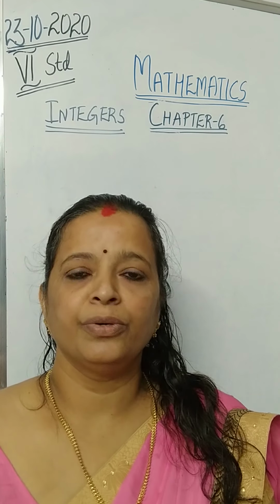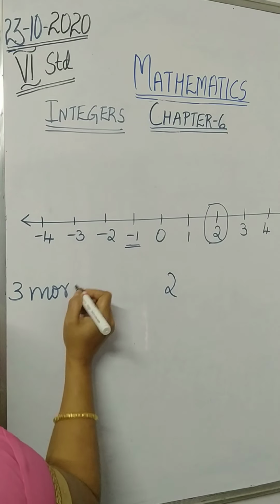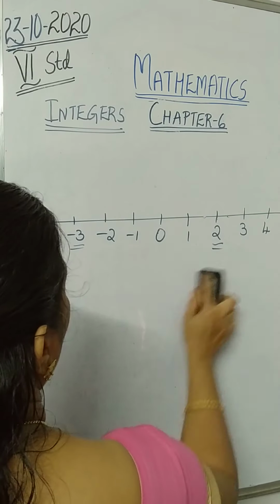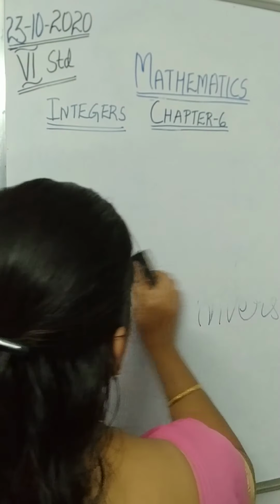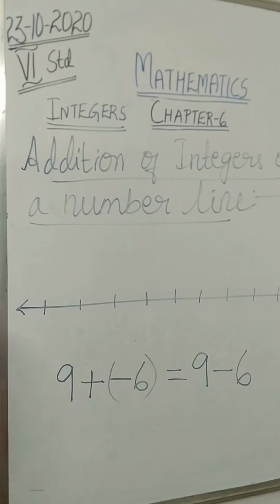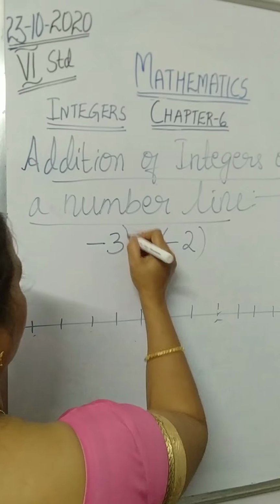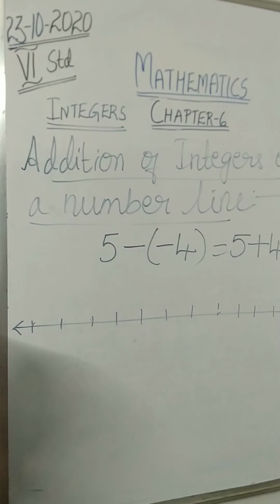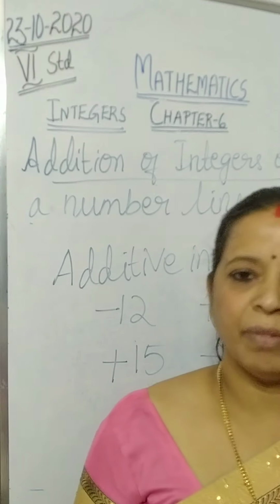Class Mathematics | Addition of Numbers